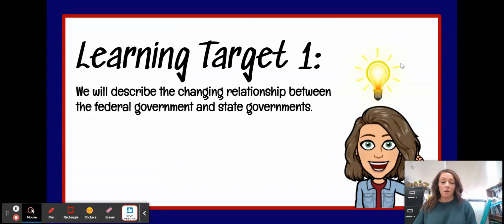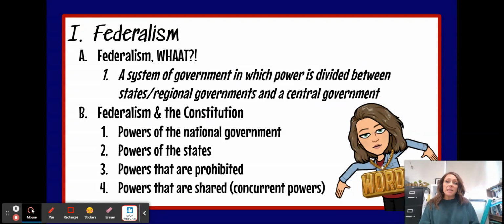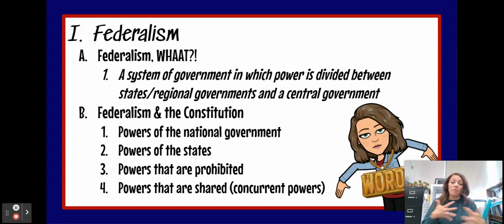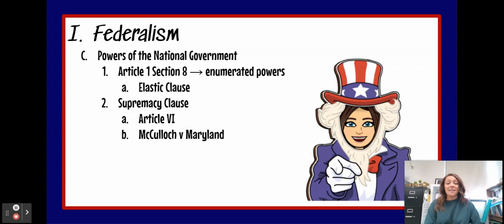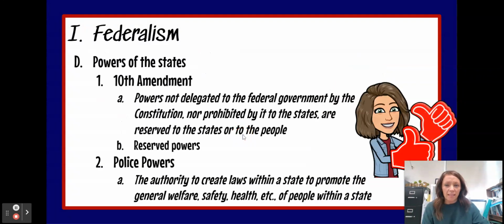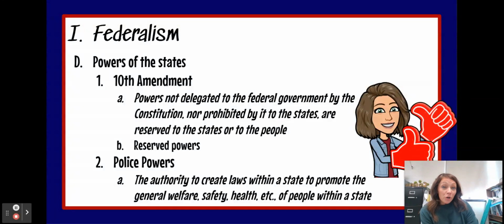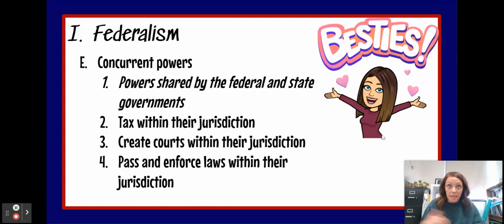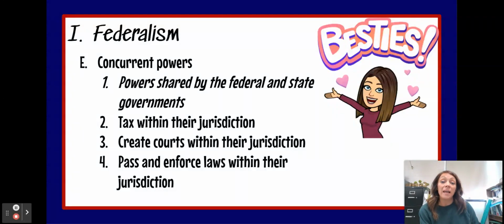Federalism and the Missouri Constitution Video 1 23-24